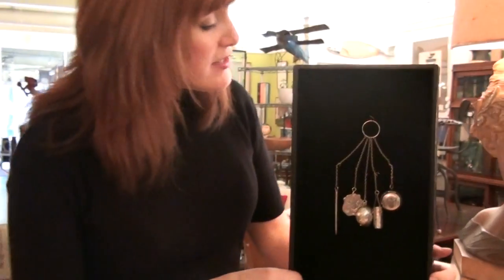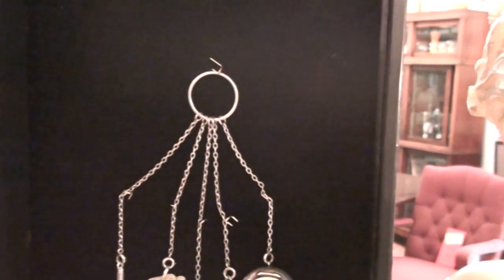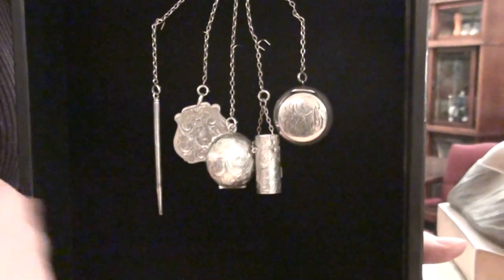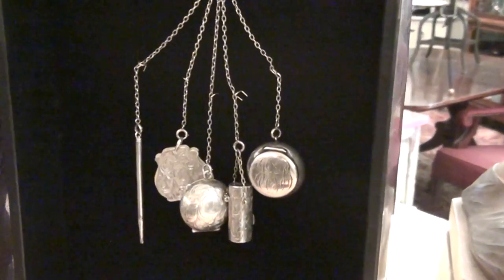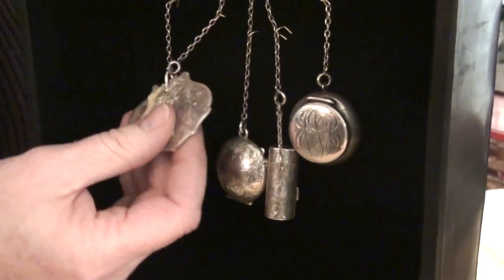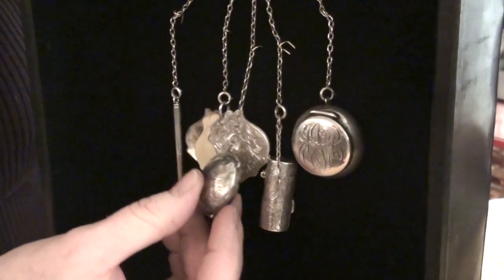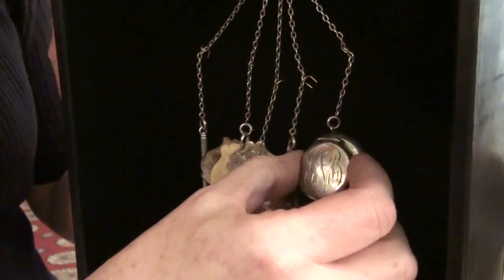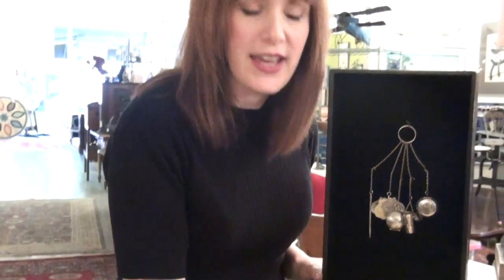Rare 19th Century Victorian Sterling Chatelaine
Find out how this charming chatelaine was used in the mid- to late-1800's... and how you can use it today!